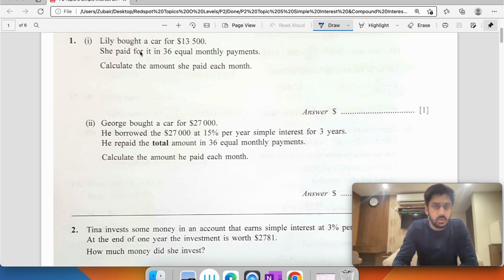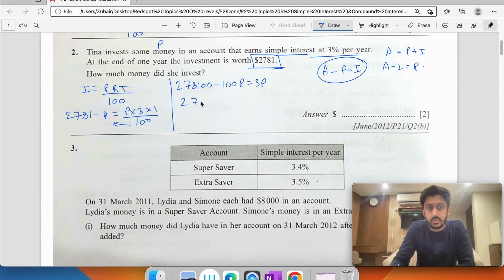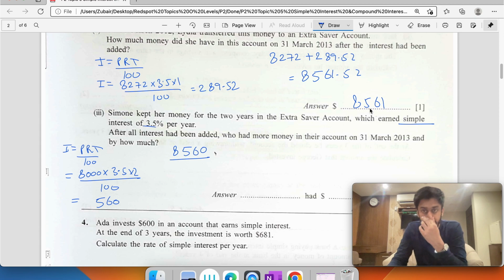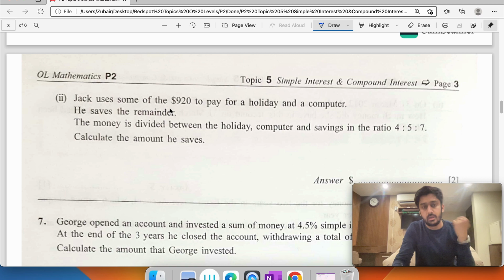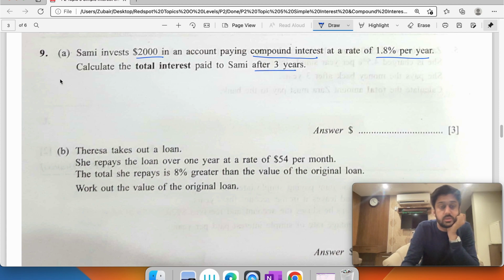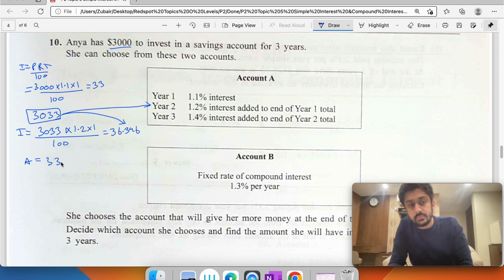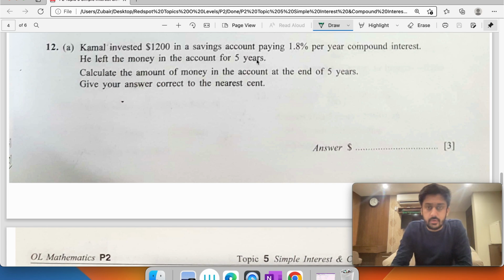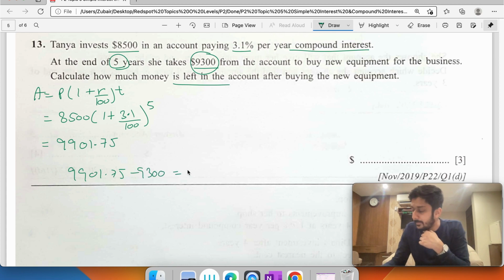Simple Interest p2 | Topic 5 of redspot | O Level Math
Welcome to our O-Level Math channel! 📚 In this video, we'll unravel the mysteries of Simple and Compound Interest. Whether you're a student looking to ace your math exam or simply curious about financial concepts, we've got you covered. Join us as we break down the fundamentals, provide clear examples, and make complex math topics easy to understand. Let's dive into the world of Simple and Compound Interest together! 💰🧮
IGCSE 0580
A Level 9709
SAT-1
SAT-2
Al-Ahsa
Al Jubail